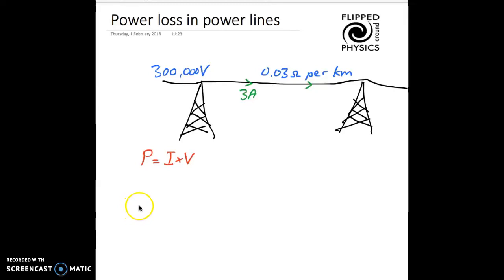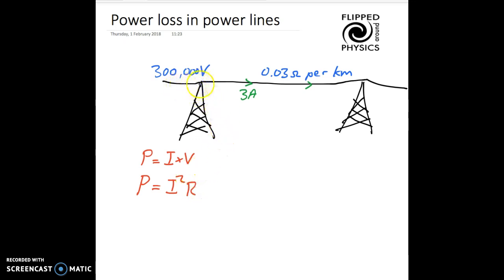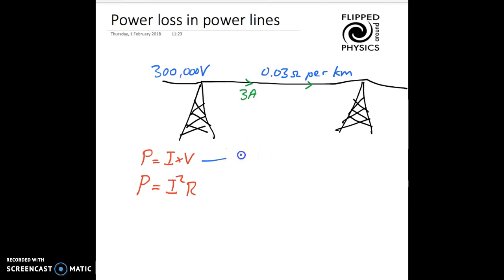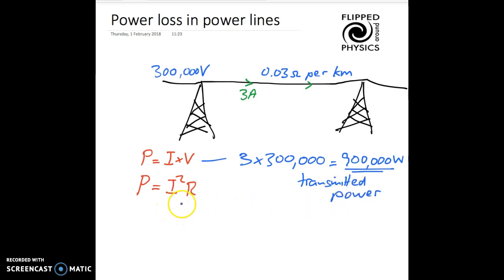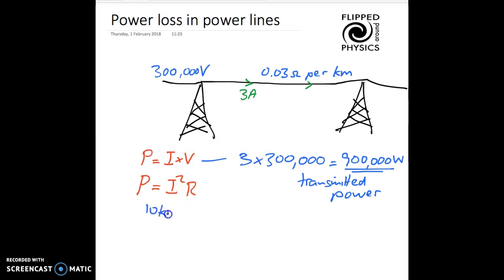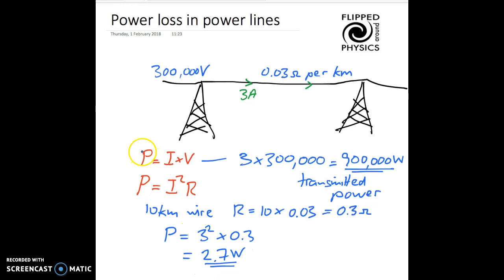power loss in power lines